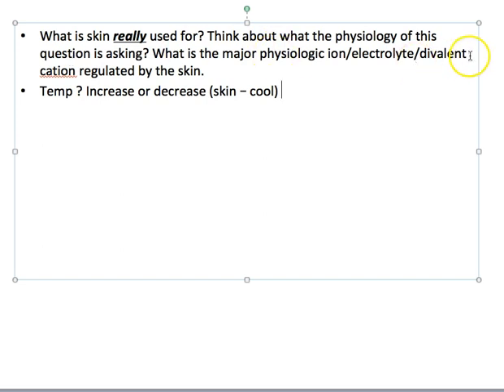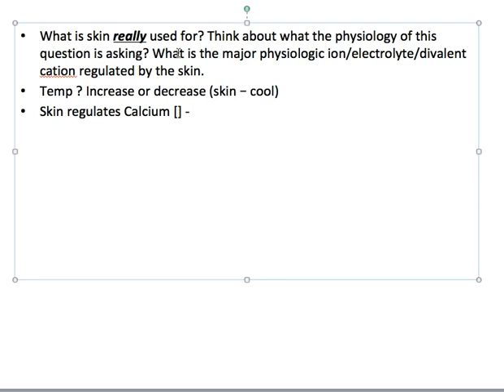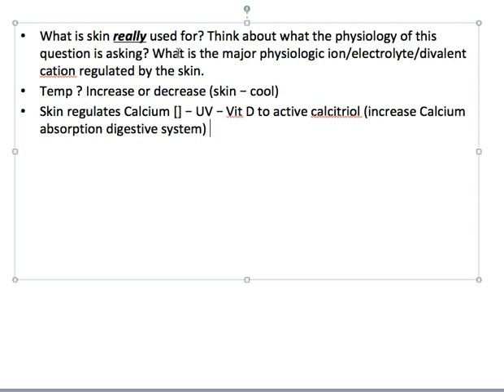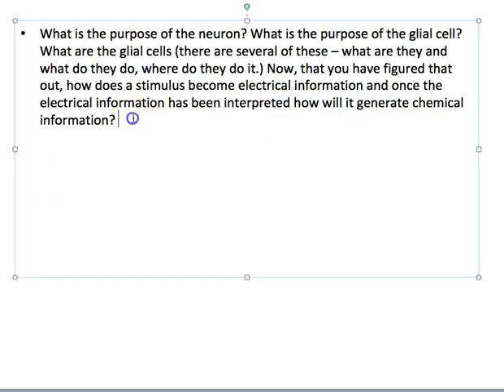BIO 211 Test II Review Part B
BIO 211 part B of test II review.  Up through chapter 5 - integumentary